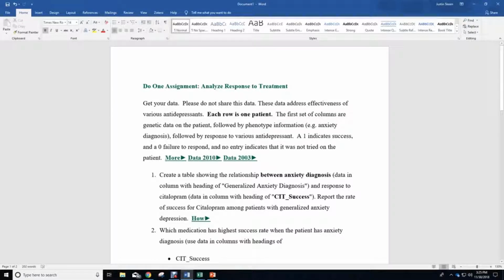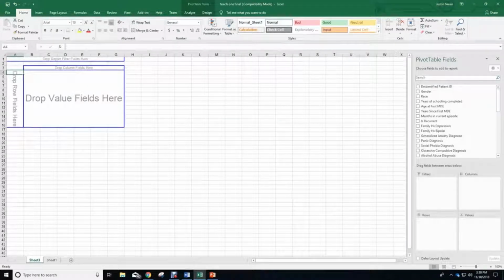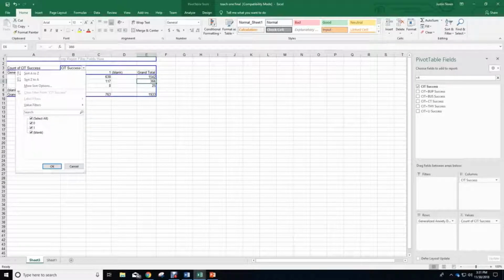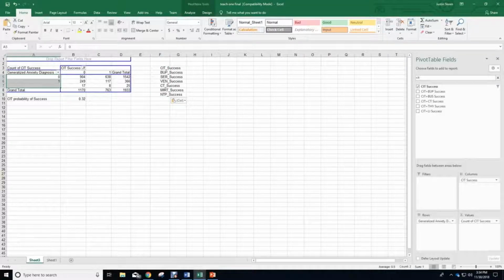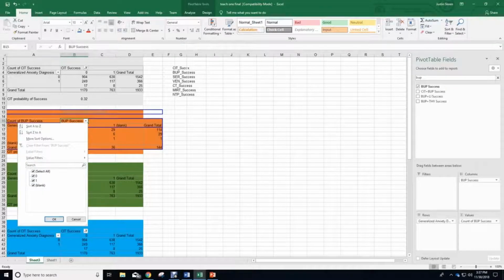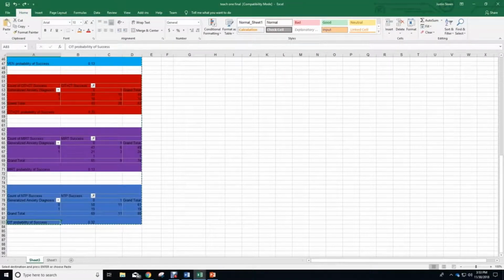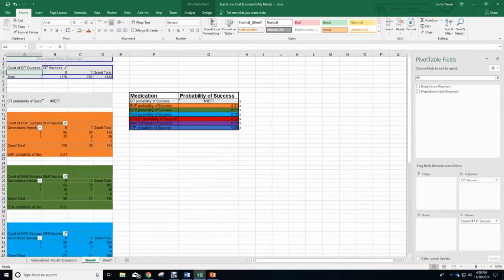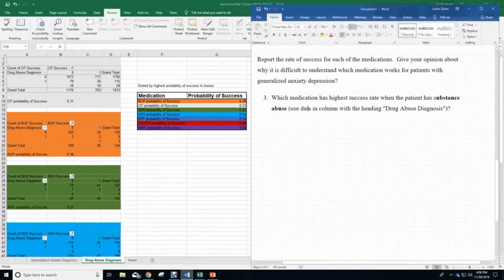Precision & Predictive Medicine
This presentation was prepared as part of the
HAP 360 course on Information Systems in Health Care Management taught by Farrokh Alemi,
Ph.D. at George Mason University Department of Health Administration and Policy."

I am a senior at Mason. It won't be long before I graduate.